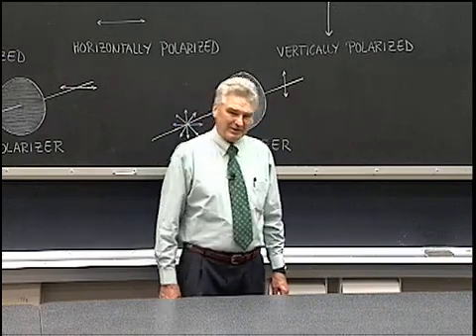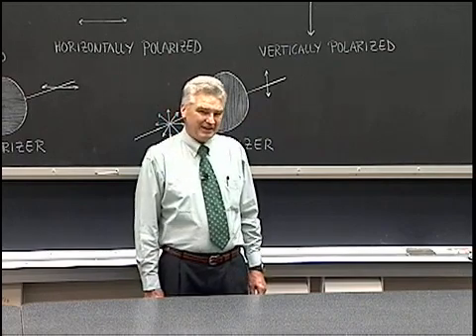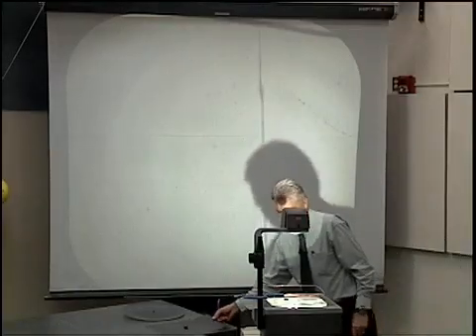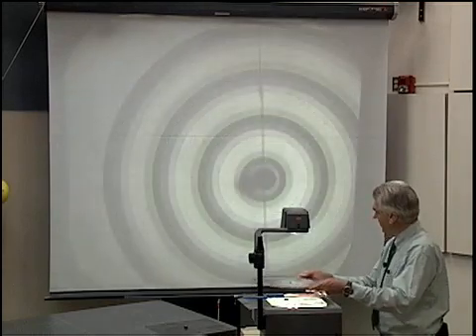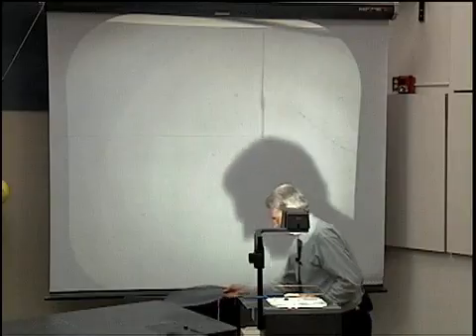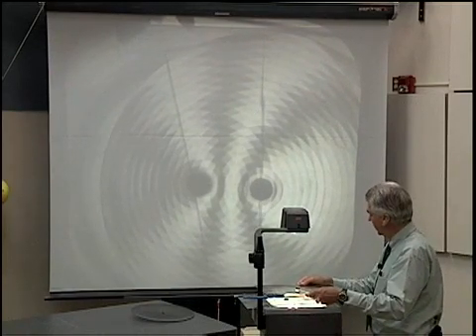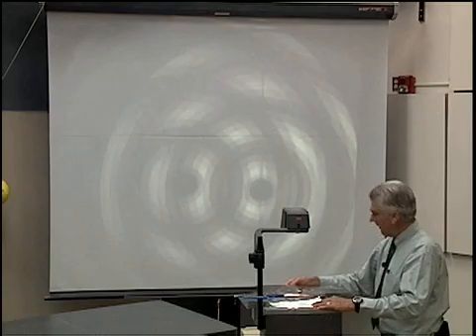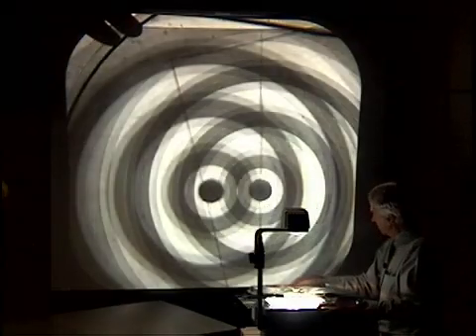Interference Simulation Using Polarized Light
Two polarizing sheets are prepared with adjacent concentric rings, each with slightly different polarization orientation. When one of these sheets is placed on an overhead projector with a standard polarizing sheet overlayed, the rings appear as concentric circles. As the standard polarizing sheet is rotated, wave motion is simulated. When both polarizing sheets with concentric rings are overlapped and placed on the overhead projector, the double-slit interference pattern is observed. As the standard polarizer is placed between the two sheets and rotated, wave motion from two separate coherent sources is simulated . In this manner, the double-slit interference pattern is demonstrated. The same demonstration is included in the section tiltled Polarization.

Equipment:
- Polarizing sheets for a double-slit simulator
- Polarizing sheet
- Support frame
- Overhead projector